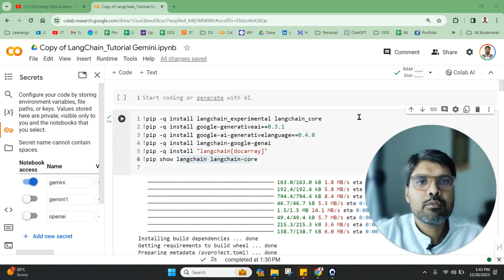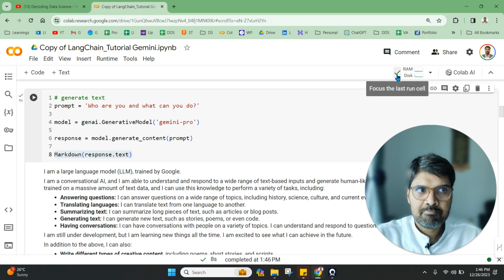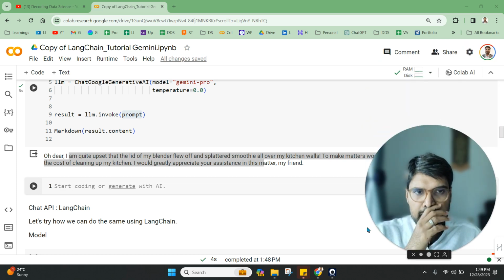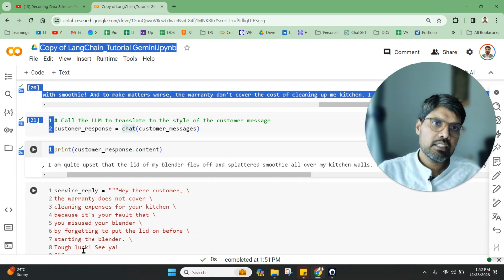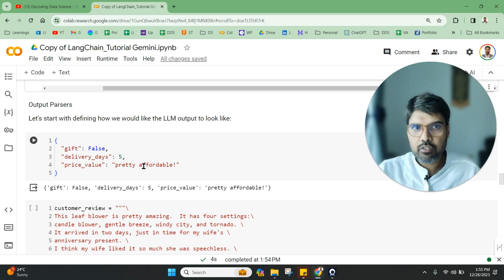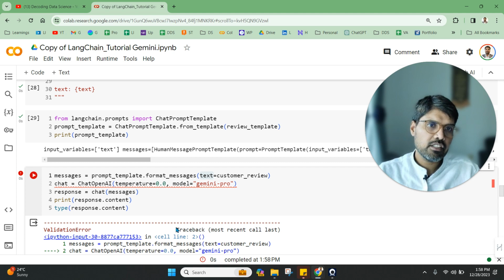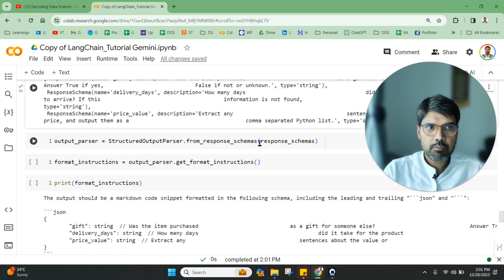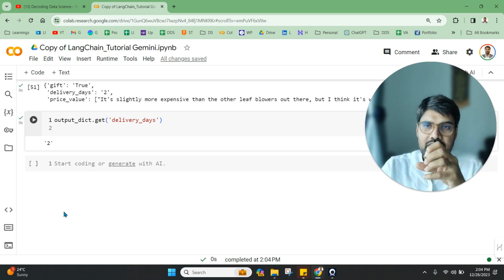Unlock the Secret of AI Apps: Discover the Revolutionary Gemini Langchain Prompt Template and Parser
Playback Speed 1.25x for a better experience